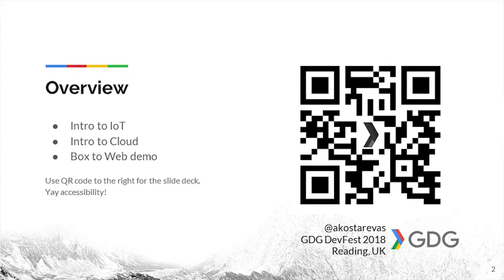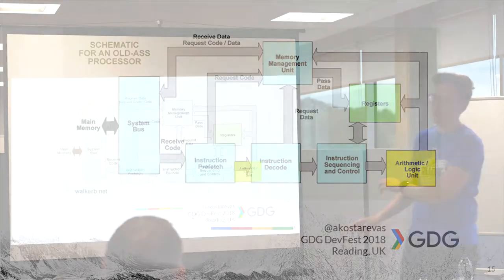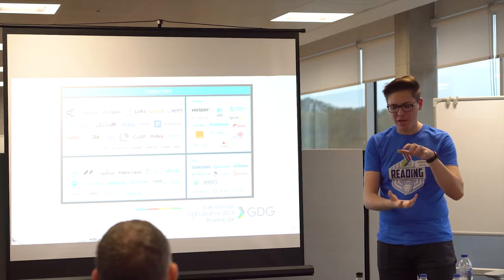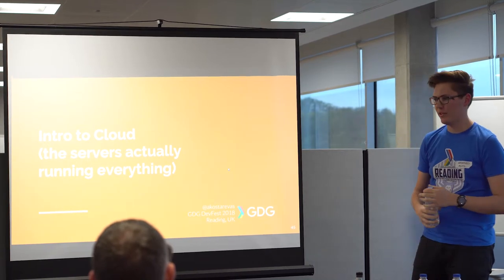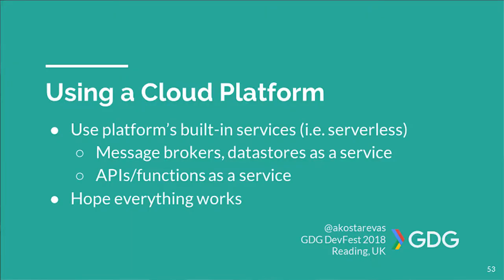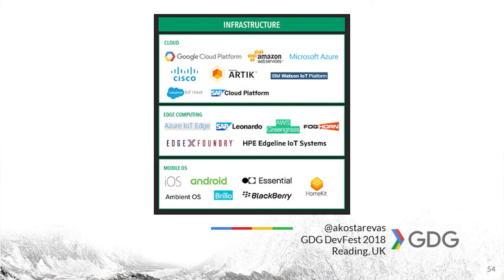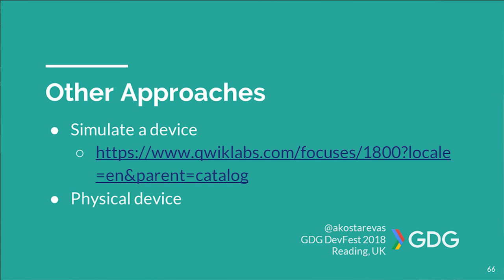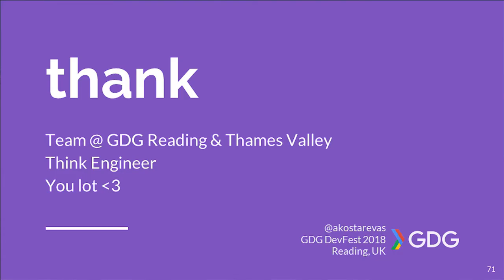Andrejus Kostarevas - Getting Started with Google Cloud IoT Core @ GDGReading DevFest 2018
The current state of Internet of Things is quite intimidating – you've got over a dozen different ways to get your data to the cloud, hundreds of different cloud providers providing you with their cloud, and virtually limitless ways of developing and deploying your IoT application. Around a year ago, I thought this industry was something that was impossible to get into, but yet here I am currently working on IoT prototypes. Come along and we'll see how easy it is to get data into "the cloud" and stick around for some helpful pointers. This talk will be a hardware walkthrough, where a boxed-up development board will be unboxed on stage and setup to securely transmit temperature data to a sample web application. A Texas Instruments LaunchPad development board with on-board Wi-Fi running Mongoose OS will be used for the talk. Google Cloud Platform will be used as well, using services such as Cloud IoT Core, Pub/Sub, Dataflow, Datastore and App Engine. You will get a brief rundown of the current state of IoT during the talk and will get to see a very tiny slice of it with plenty of pointers for other similar technologies for future research.

Videography and editing: Oskar Vouilloz